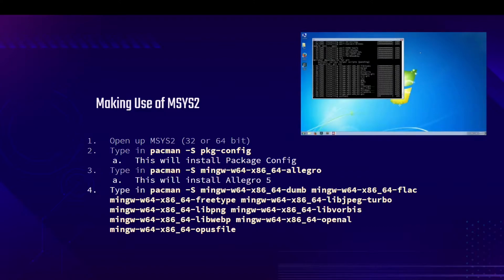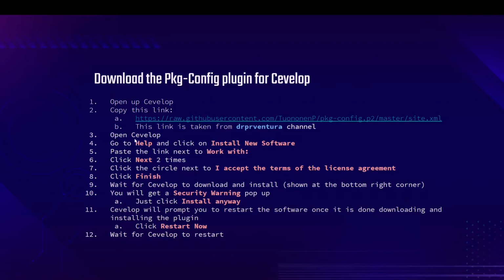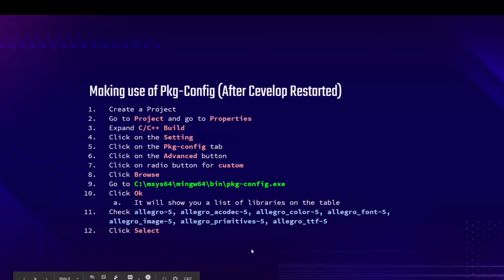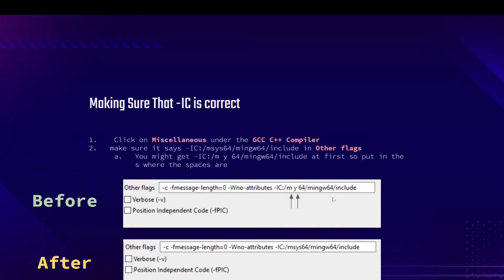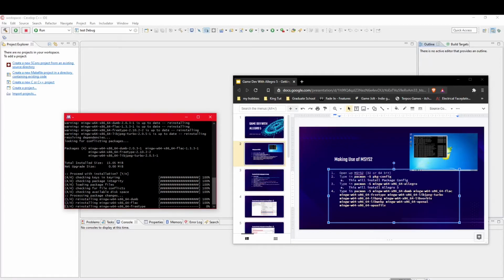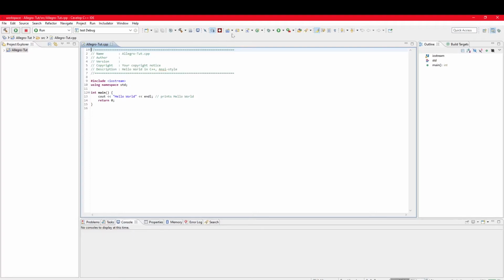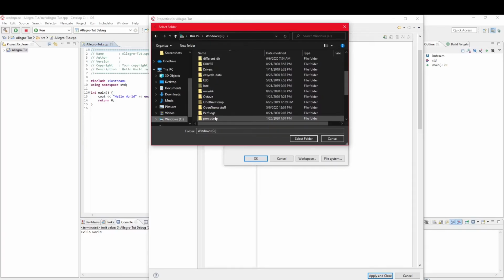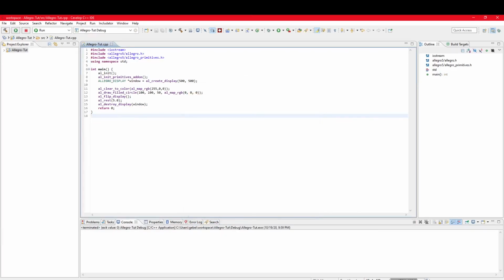Game Dev with Allegro 5 - Getting Started (Second Way)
In this video I will show you a second way to link Allegro to Cevelop and that's through pkg-config.